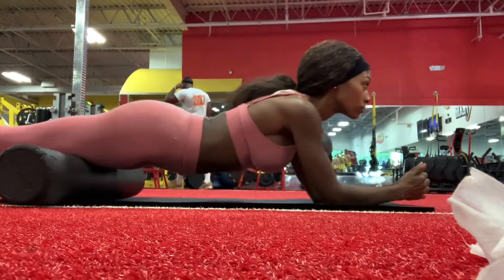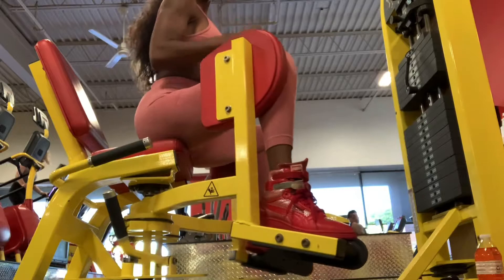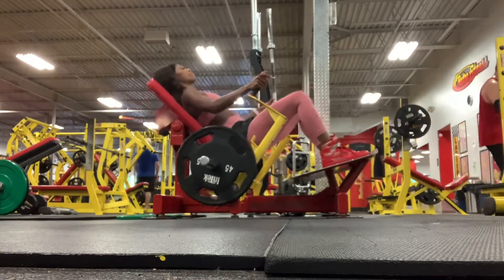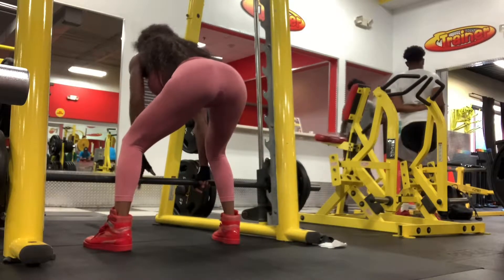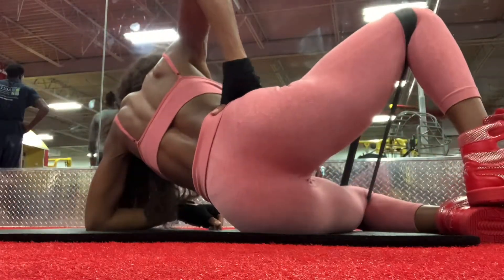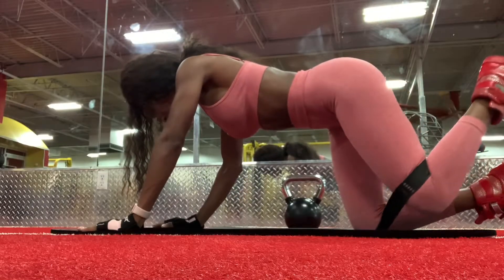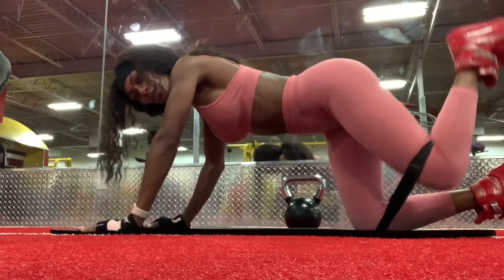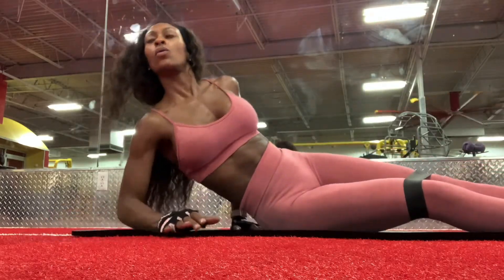MY TOP FAVORITE MOVES TO ROUND MY GLUTES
Hey guys! This is just a quick video of my favorite moves that helps me to keep my glutes round lifted  and full!
I use basic exercises to target the muscle groups